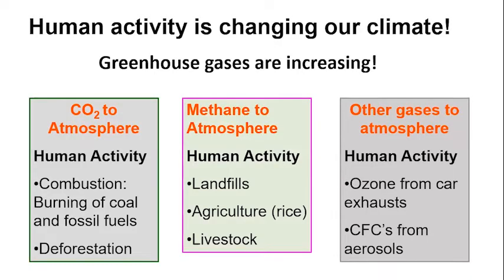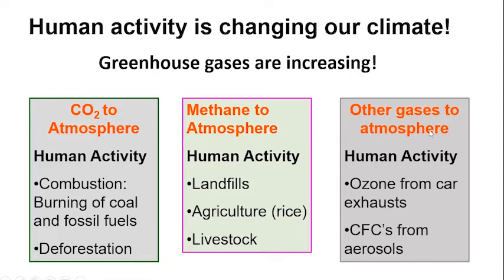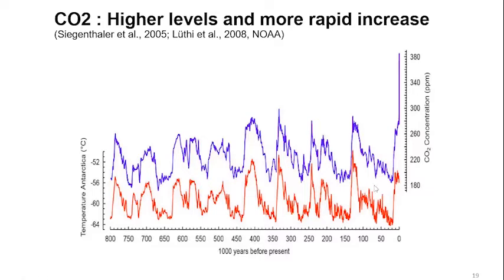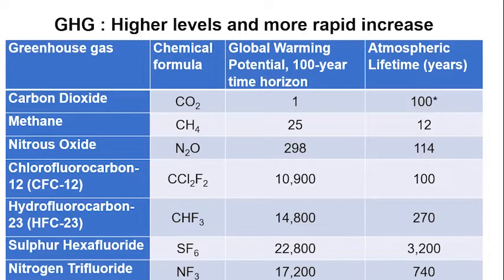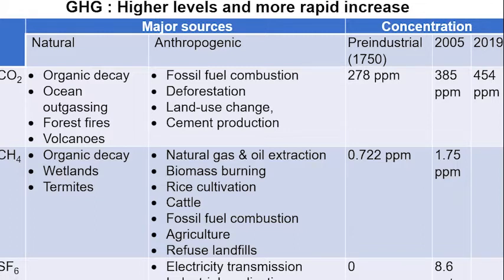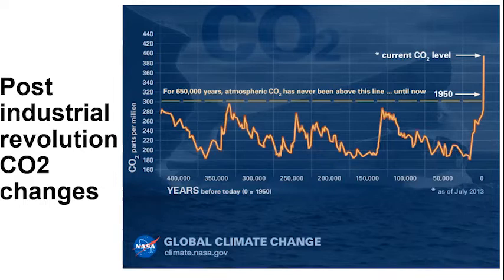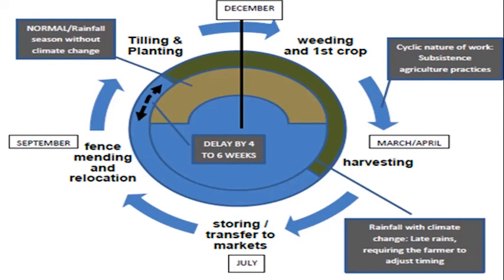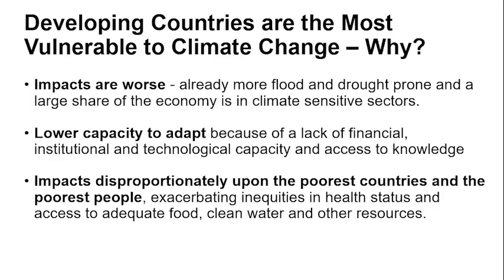MODULE 1 PART B CCYN 2022